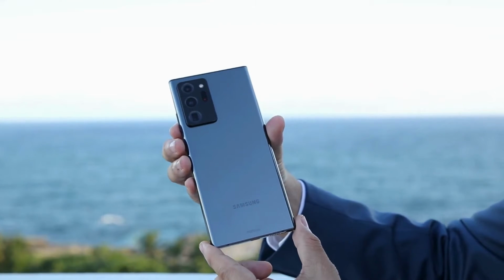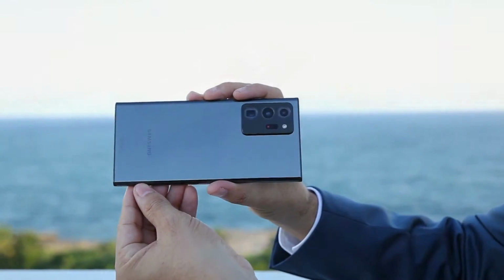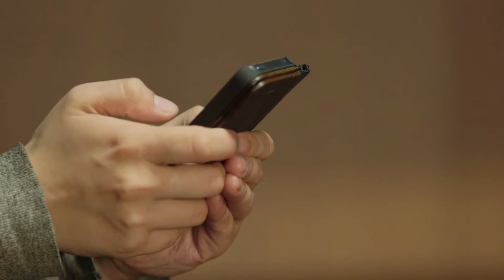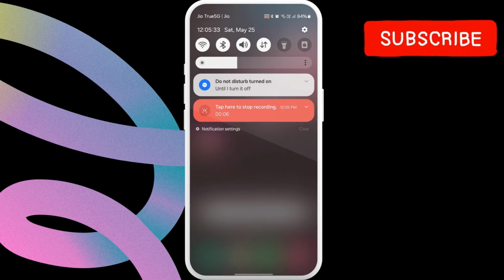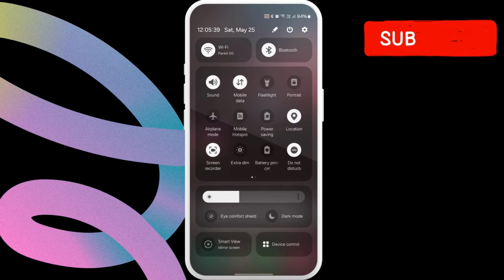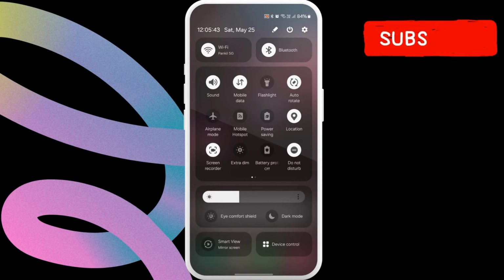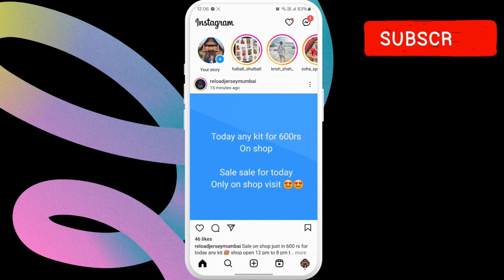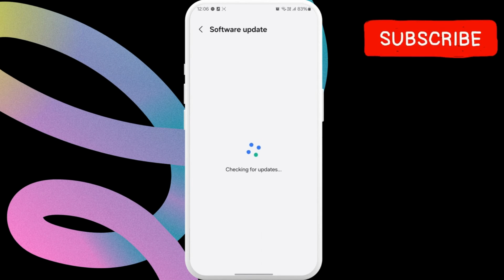Fix Auto Rotate Not Working on Android (in 1 Minute)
If the auto rotate is not working on your Android or Samsung Galaxy phone or tablet, this video will show you how to fix that quickly.

android screen won't rotate
screen won't rotate android
phone screen won't rotate android
how to fix auto rotation problem on android
what to do when your phone is not rotating
how to solve screen rotation problem in mobile
auto rotate not working samsung
auto rotate not working android
android auto rotate not working after update
why won't my screen rotate
phone screen won't rotate
auto rotate not working
why won't my phone turn sideways